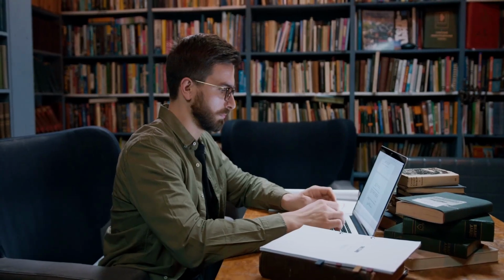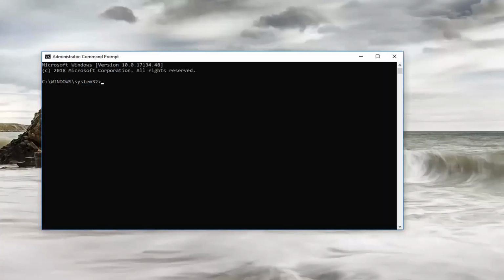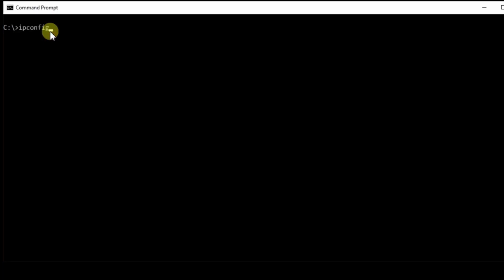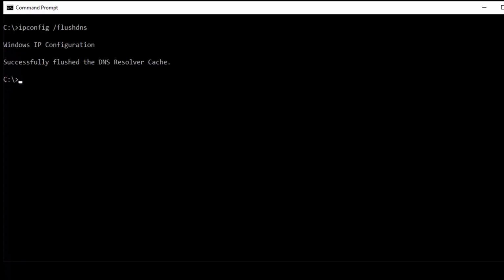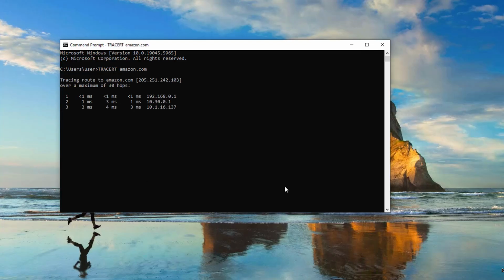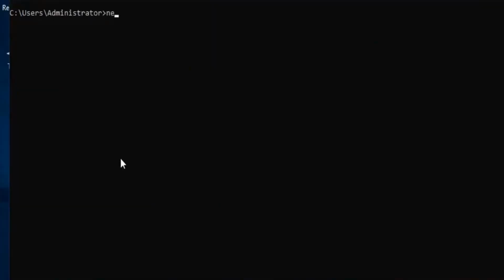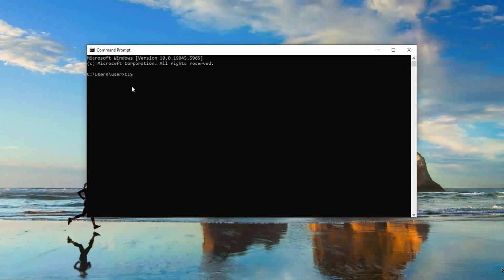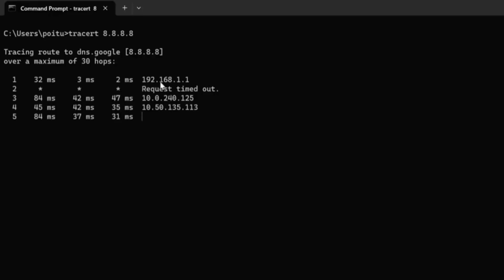How to Use Command Prompt CMD Like a Pro 💻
Want to unlock the full power of your Windows PC? In this CMD tutorial, I’ll teach you How to Use Command Prompt CMD Like a Pro 💻 — from basic commands to advanced CMD tricks that will make you more productive!

### 🔧 What You’ll Learn:
✔ Essential CMD commands every Windows user should know
✔ Command Prompt hacks to speed up your workflow
✔ Useful CMD commands for file management, networking, and troubleshooting
✔ How to run CMD as administrator for full system control
✔ Windows 10 CMD vs. Windows 11 Command Prompt differences
✔ PowerShell vs CMD – which one should you use?

### 🚀 Key Topics Covered:
- Command Prompt basics for absolute beginners
- Best CMD commands for Windows (ipconfig, ping, chkdsk, diskpart & more)
- CMD network commands to troubleshoot connection issues
- Batch scripting basics for automation
- Windows terminal commands to boost efficiency